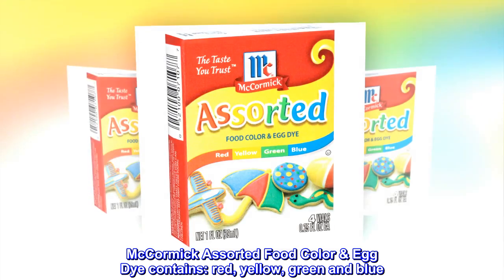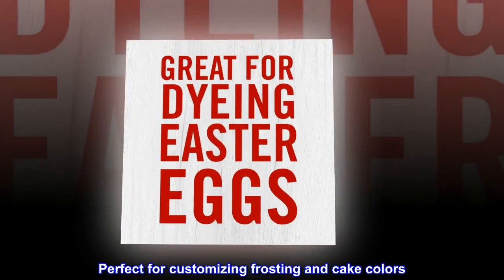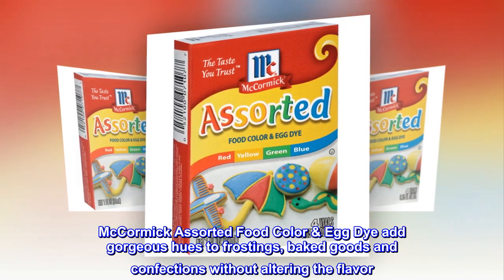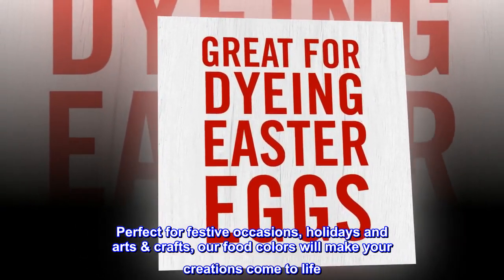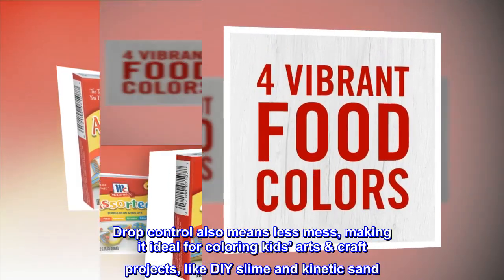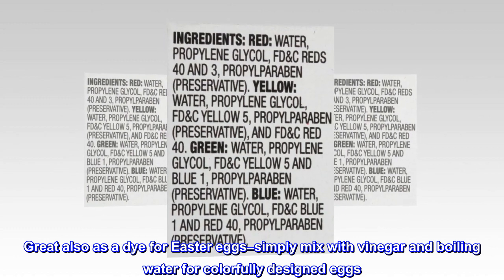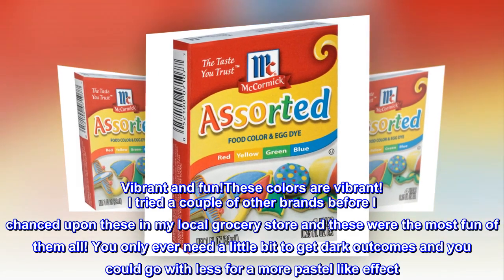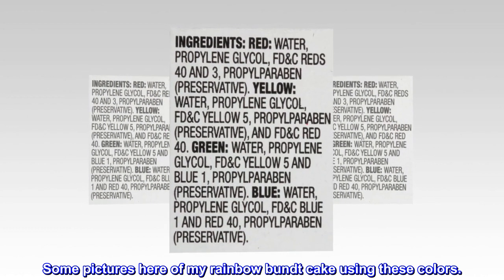McCormick Assorted Food Color & Egg Dye, 1 fl oz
McCormick Assorted Food Color & Egg Dye contains: red, yellow, green and blue
Combine to create new shades
Drop-control vials are easy to use
Perfect for customizing frosting and cake colors
Ideal for coloring kids’ arts & crafts, like DIY slime and kinetic sand
Great as a colorful dye for Easter eggs
Certified Kosher pareve by the Orthodox Union
McCormick Assorted Food Color & Egg Dye add gorgeous hues to frostings, baked goods and confections without altering the flavor. Perfect for festive occasions, holidays and arts & crafts, our food colors will make your creations come to life. Featuring 4 drop-control vials of vibrant food colors in red, yellow, green and blue, this assortment unleashes creativity in the kitchen with customized color combinations. Drop control also means less mess, making it ideal for coloring kids’ arts & craft projects, like DIY slime and kinetic sand. Great also as a dye for Easter eggs ̶ simply mix with vinegar and boiling water for colorfully designed eggs. Visit the McCormick website for color guide!

Vibrant and fun!These colors are vibrant! I tried a couple of other brands before I chanced upon these in my local grocery store and these were the most fun of them all! You only ever need a little bit to get dark outcomes and you could go with less for a more pastel like effect. Some pictures here of my rainbow bundt cake using these colors.